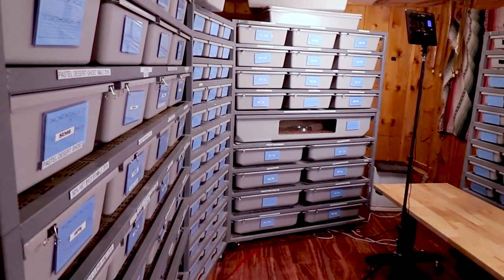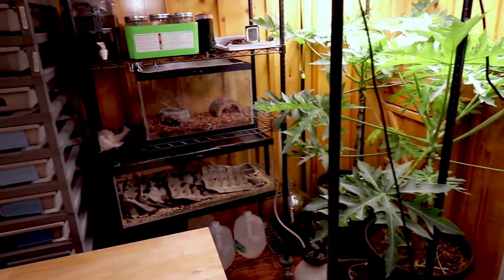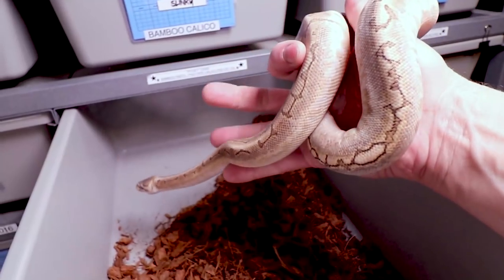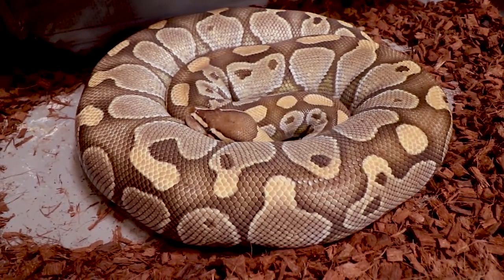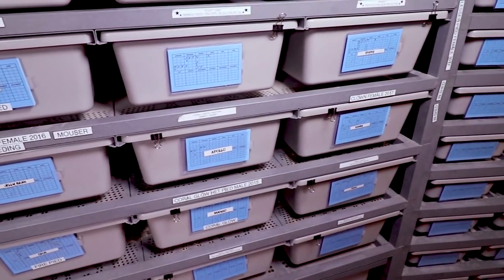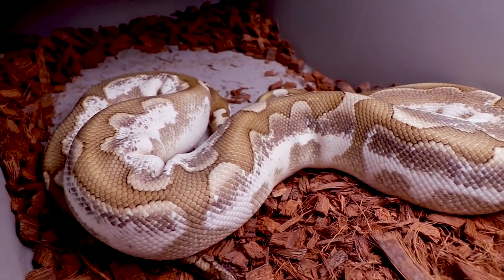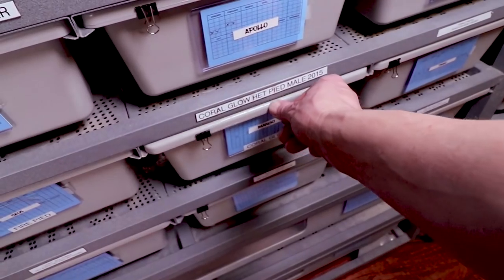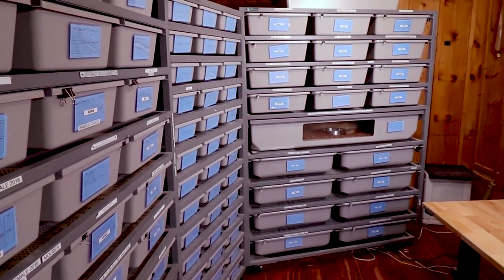Just Hanging Out in the Snake Room!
In this video I'll give you a quick tour of my reptile room, give an update on my ball python breeding season, and show off a few snakes!

Chris Hardwick
83 Desperado Court
Bailey, CO 80421
USA

Here's the tripod I use:

This is the SD card for the camera:

This is my studio lighting:

Here are my batteries for my studio lights:

Here's the bag I use for my camera gear:

00:00 Don't forget to SUBSCRIBE!            __̴ı̴̴̡̡̡ ̡͌l̡̡̡ ̡͌l̡*̡̡ ̴̡ı̴̴̡ ̡̡͡|̲̲̲͡͡͡ ̲▫̲͡ ̲̲̲͡͡π̲̲͡͡ ̲̲͡▫̲̲͡͡ ̲|̡̡̡ ̡ ̴̡ı̴̡̡ ̡͌l̡̡̡̡.___
10:00 Don't forget to SUBSCRIBE! Thanks for watching!         _̴ı̴̴̡̡̡ ̡͌l̡̡̡ ̡͌l̡*̡̡ ̴̡ı̴̴̡ ̡̡͡|̲̲̲͡͡͡ ̲▫̲͡ ̲̲̲͡͡π̲̲͡͡ ̲̲͡▫̲̲͡͡ ̲|̡̡̡ ̡ ̴̡ı̴̡̡ ̡͌l̡̡̡̡.___